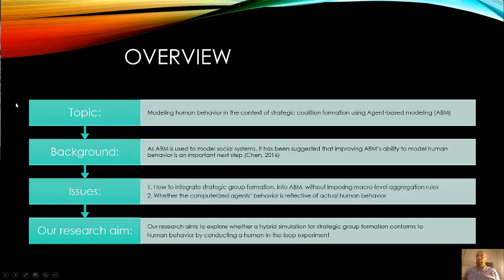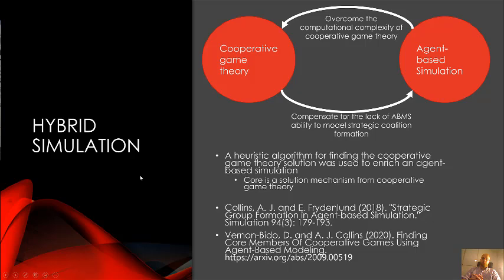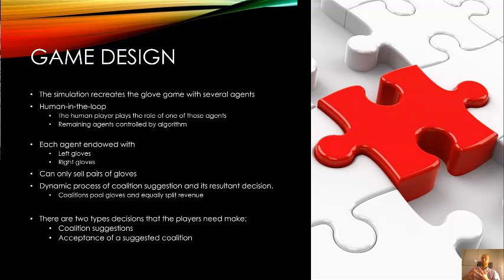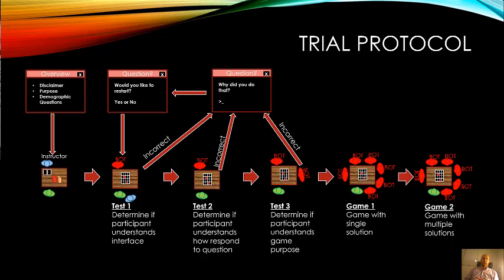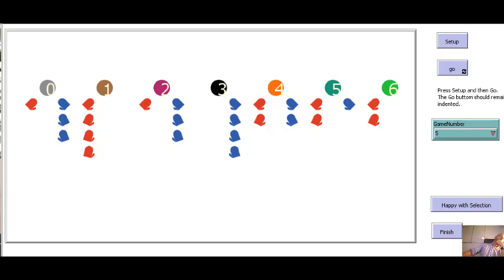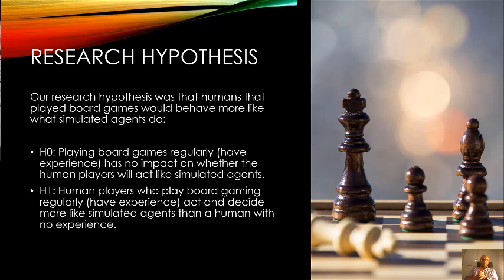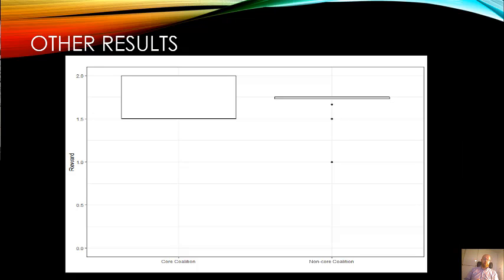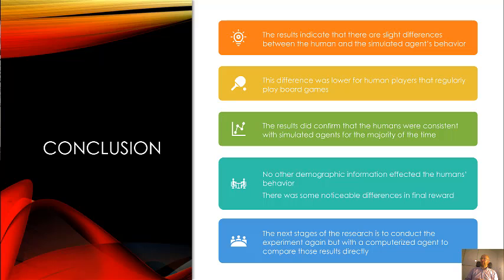Hybrid Human in Loop Simulation - 2020 WSC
A presentation on the use of a hybrid human-in-the-loop simulation to collect data on how humans behavior in strategic group formation. The presentation was given at the 2020 Winter Simulation Conference.